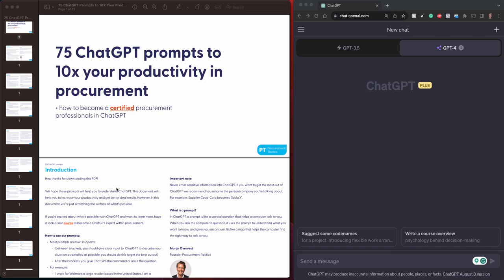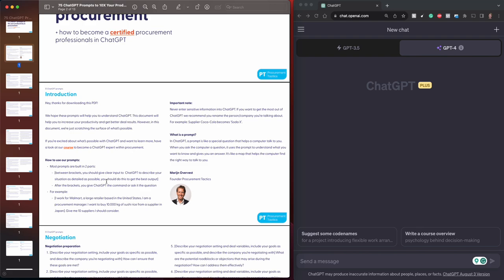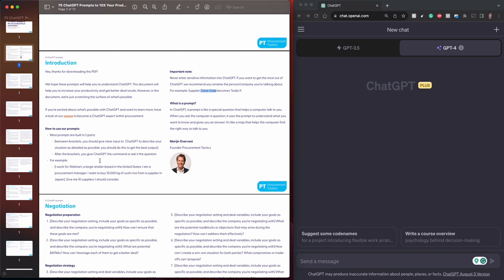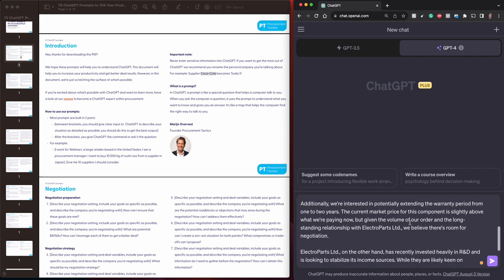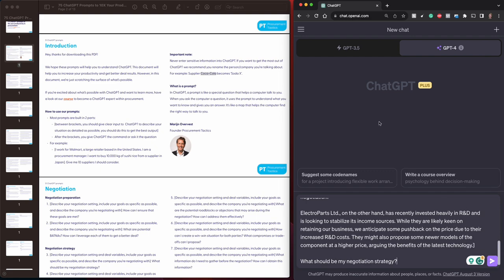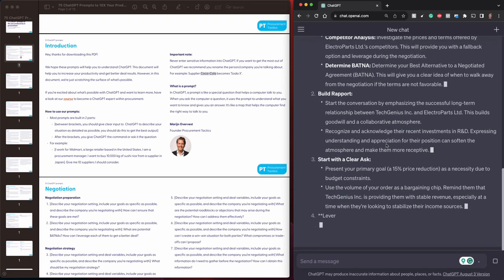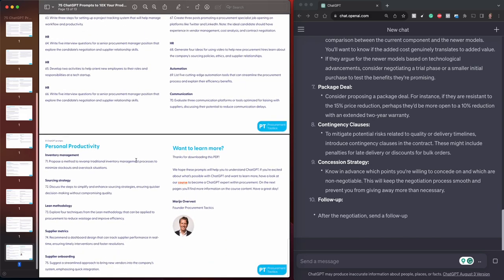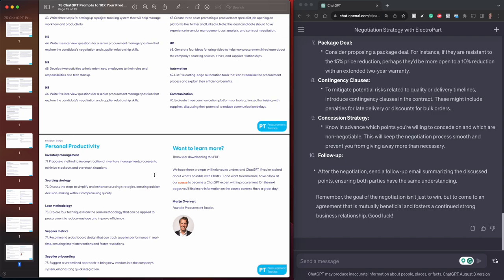75 ChatGPT Productivity Prompts | Productive Procurement with ChatGPT Toolkit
Ready to make ChatGPT work for you in procurement? Join Ralph De Groot, Co-Founder of Procurement Tactics for 75+ optimized prompts, plus essential tips on privacy protection and prompt structure to maximize results. Learn why the premium version of ChatGPT might be worth it, and get negotiation strategies you can use today. ⚙️ Perfect for procurement professionals aiming to stay ahead in a competitive market.

In this video:
🔹 Step-by-step prompt breakdowns for better ChatGPT outputs 📝
🔹 Free vs. Premium ChatGPT: what’s different & why it matters 💡
🔹 Practical examples for negotiation and supplier relationship management 🔄

Explore our AI in Procurement Course for more in-depth insights. Questions? Reach out at ProcurementTactics.com.